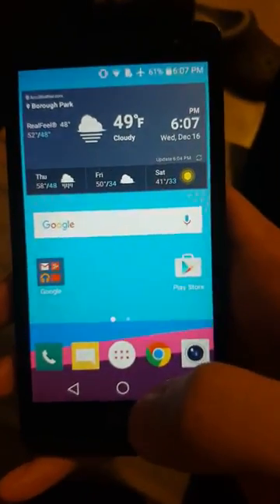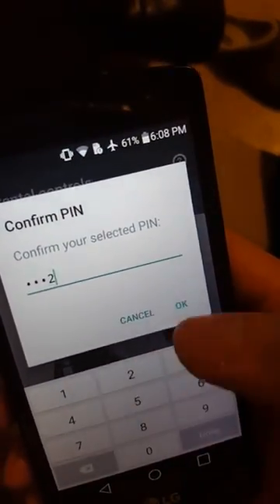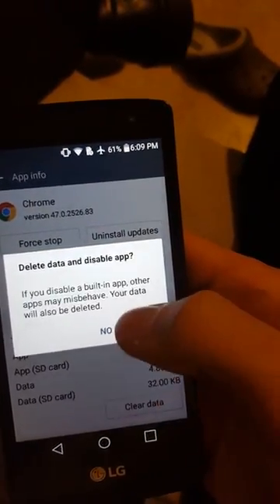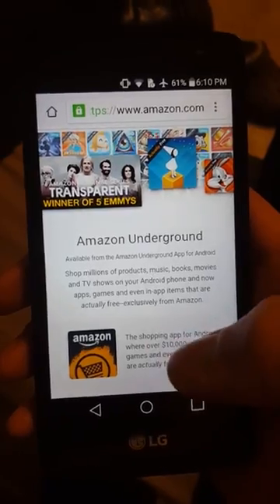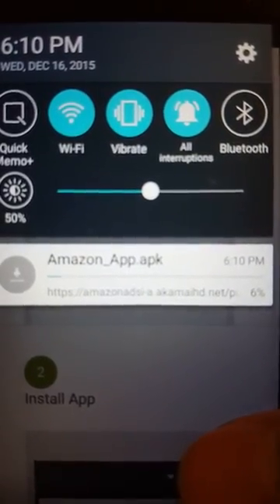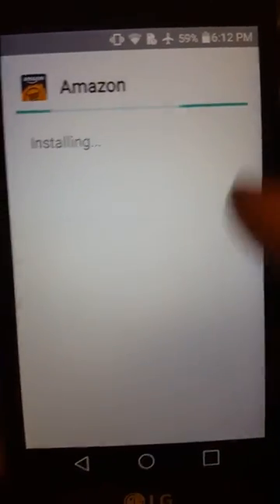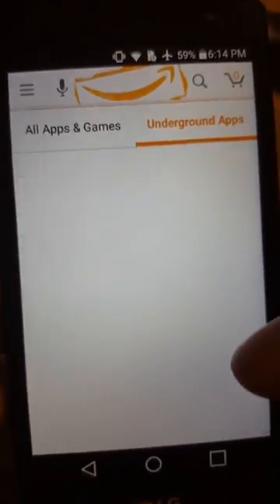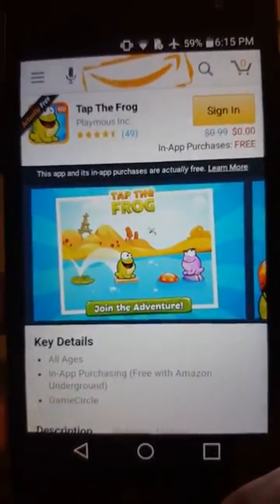Install Amazon Underground App Store on Android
Here is how you install the Amazon Underground App for Android on your device and how to get the free apps form Amazon app store.

Phone seen in this video